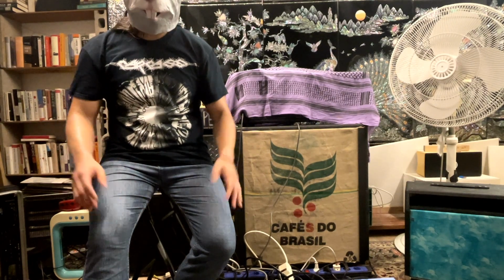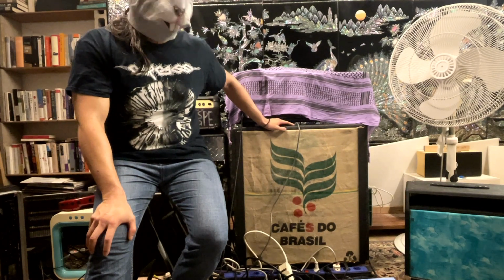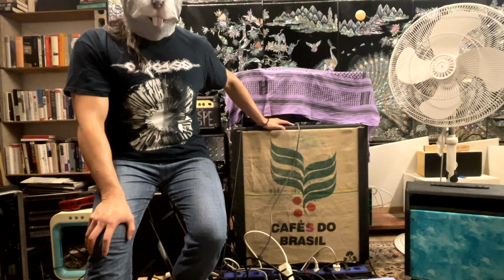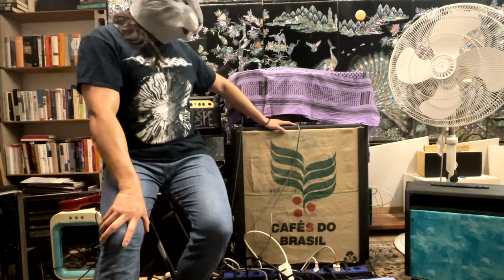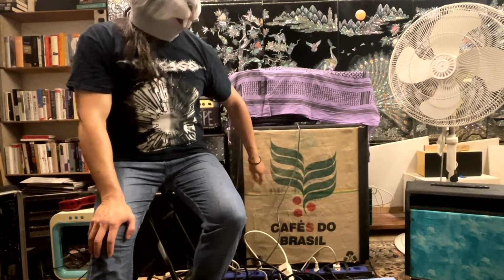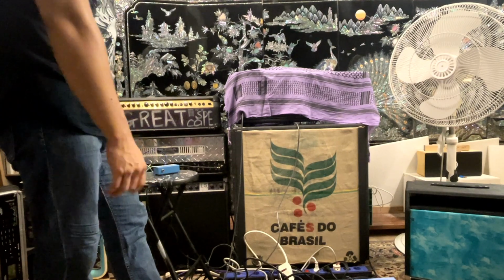230908 특별기획 낡 feat. Mr. Rabbits and Mr. Dawgs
안녕하세요, 지미입니다.
갑자기 몸살 감기로 인해 낡을 올리지 못하게 되어
부득이 동료들에게 부탁하였습니다.

Mr. Rabbits는 저와 사이드 프로젝트의 악기, 장비를 비롯해 여러 가지 기술적 부분을 담당하는 엔지니어이며, Mr. Dawgs는 사이드 프로젝트에서 기타를 담당하고 있습니다.

최대한 빨리 나아서 다음 주엔 제가 낡을 올릴 수 있도록 하겠습니다.
이번 낡을 만드느라 고생해준 웬수 같은 동료들에게 고마움을 전합니다.